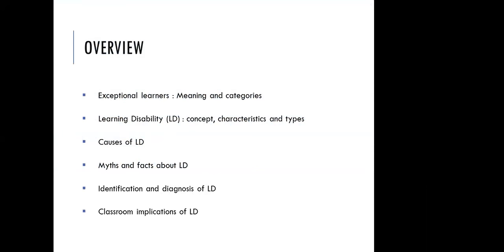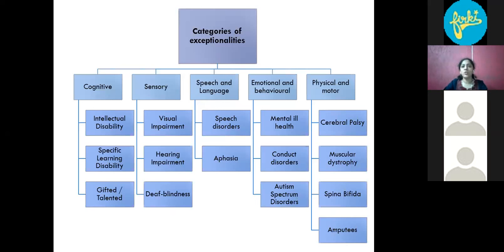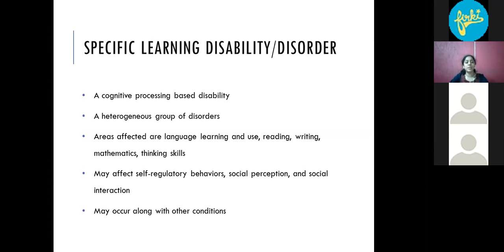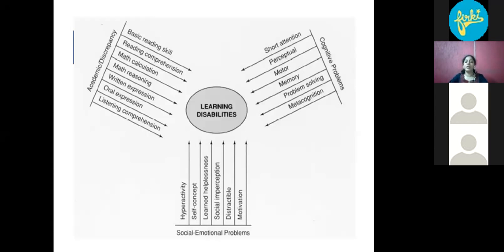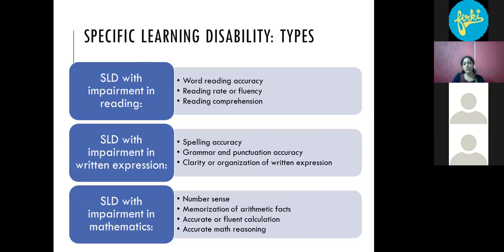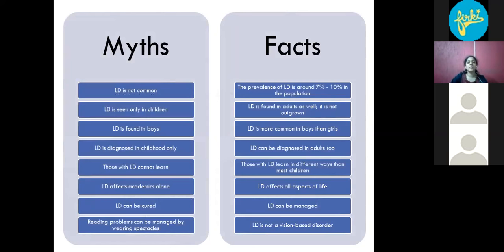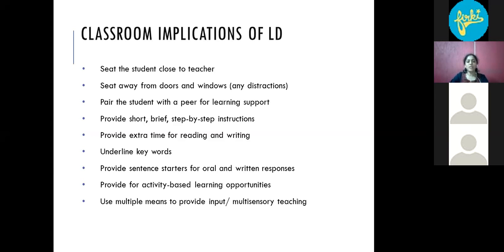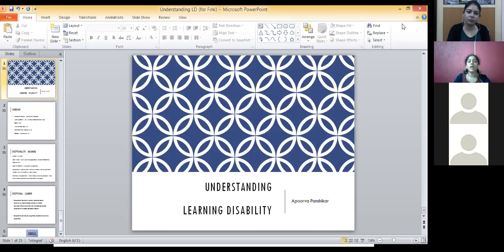[Firki Webinar] Special Education: Understanding Learning Disability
The thrust of the webinar was on one specific disabling condition viz. Learning Disability (LD). Along with the overview of  the nature and  types of LD ,the webinar attempted to address the topics about the process of diagnosing this condition in school going children and the steps to be taken to address their needs so as to further their academic and non-academic life.

About the Speaker:
Apoorva Panshikar is the Assistant Professor of Special Education at the Department of Special Education, S.N.D.T. Women’s University. She has done her M.Ed (Special Education) in Learning Disability from S.N.D.T. Women’s University and also has a postgraduate diploma in Counselling Psychology from Xavier’s Institute of Counselling Psychology, Mumbai. She has been the member of many government and non-government organisations like the Rehabilitation Council of India. She has plenty of publications and researches on her name like ‘Teacher Education for Inclusive Education’ and ‘Teacher Training In Total Communication Approach and its Effect on Development of Language Readiness in Pre-School Children with Communication Deficits in Maharashtra’ respectively, to name a few.